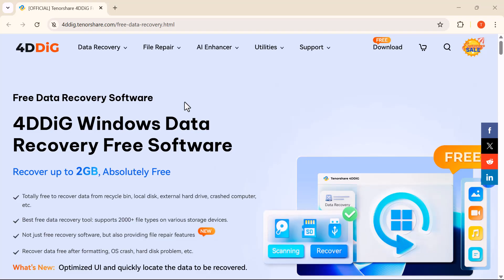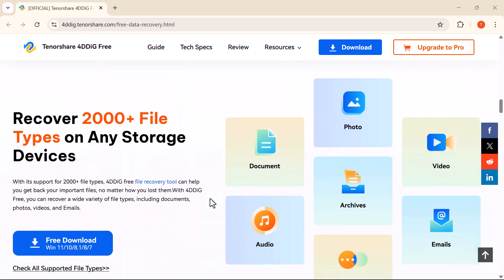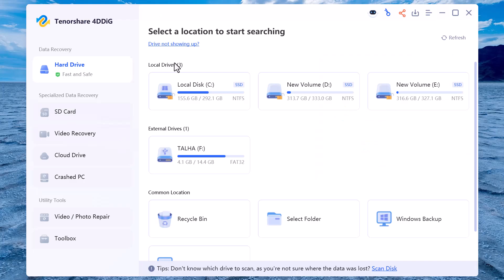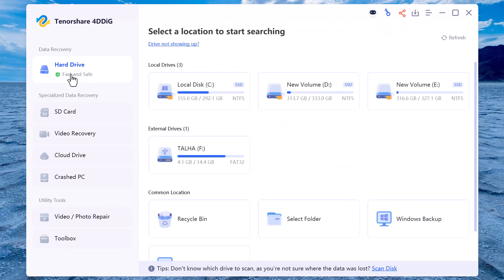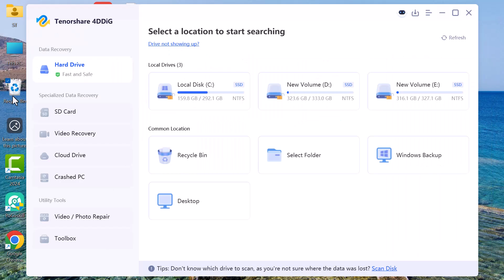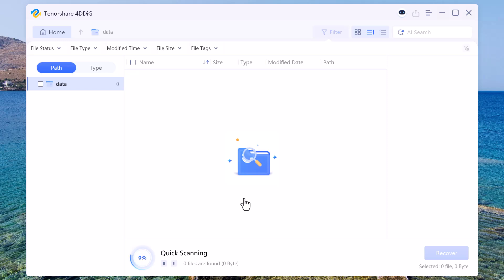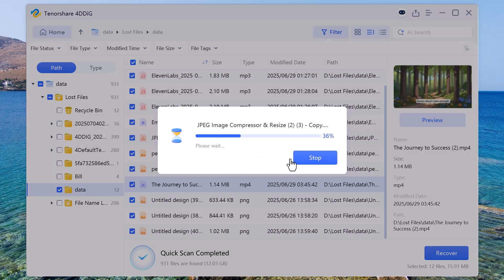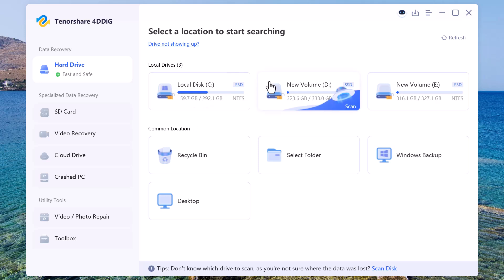How to Recover Deleted Files from SD Card | Memory Card Recovery 2025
Accidentally deleted files from your SD card? Don't worry! In this video, I’ll show you the easiest and most effective way to recover deleted photos, videos, documents, and other files from any SD card or memory card in 2025.

✅ What You’ll Learn:

How to recover deleted files from SD card

Best memory card recovery software

Works for SD, microSD, SDHC, SDXC, and more

Whether you're using a camera, phone, or any other device, this method will help you get your lost data back quickly and safely.

📌 Watch till the end to avoid common mistakes!